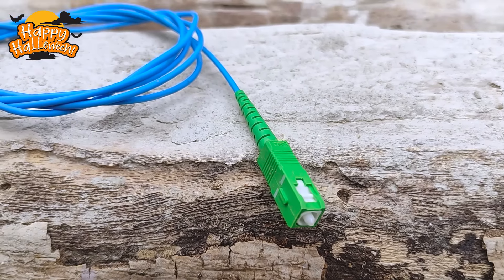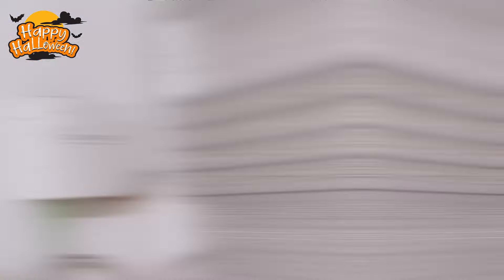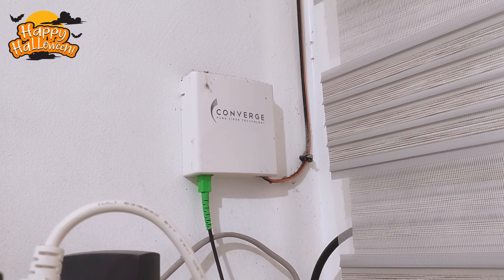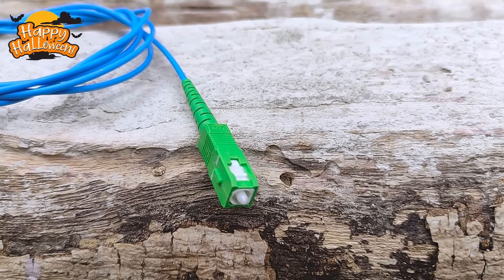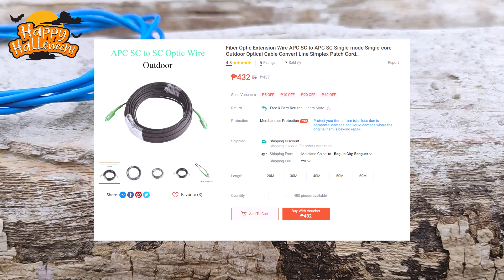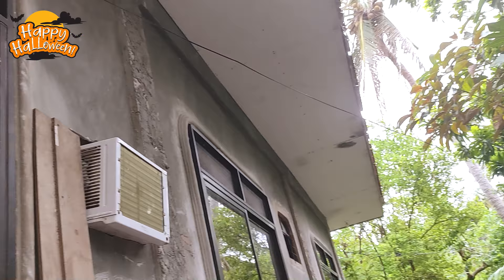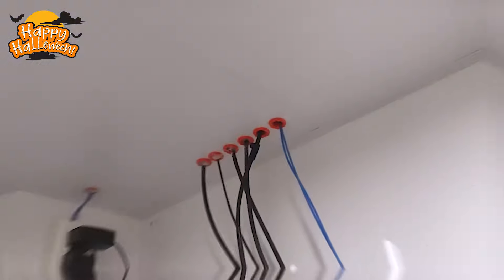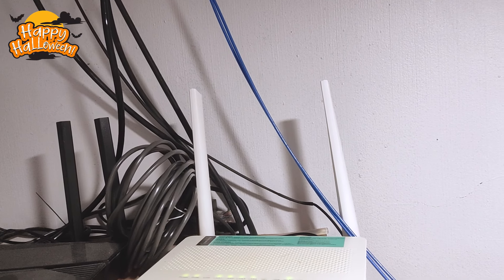How to Extend Converge or any Telco Fiber Router 2025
Please support my small business :)